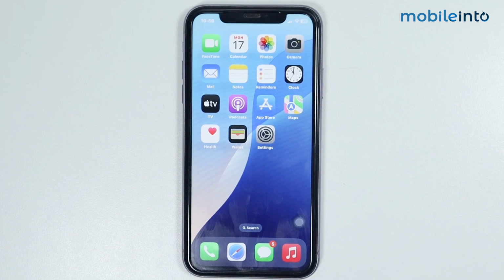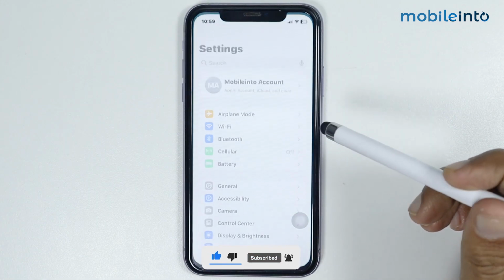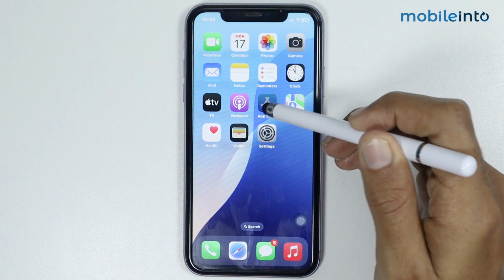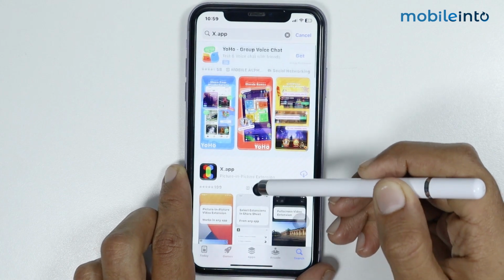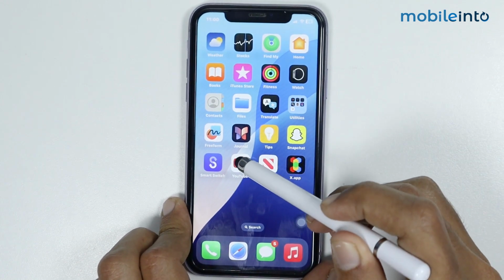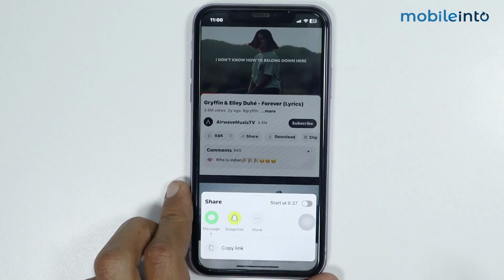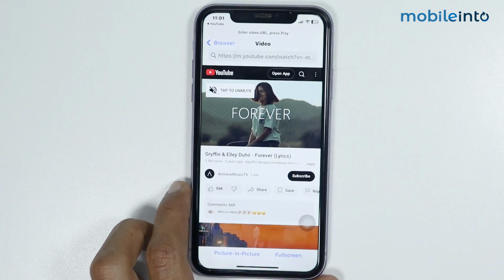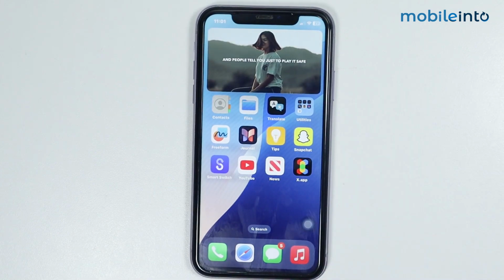(iOS 18) Enable Picture in Picture Mode on YouTube in iPhone 11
How to enable picture-in-picture mode on youtube in iPhone 11. To turn on pip mode or play youtube video in picture in picture mode on iPhone 11, follow these steps.